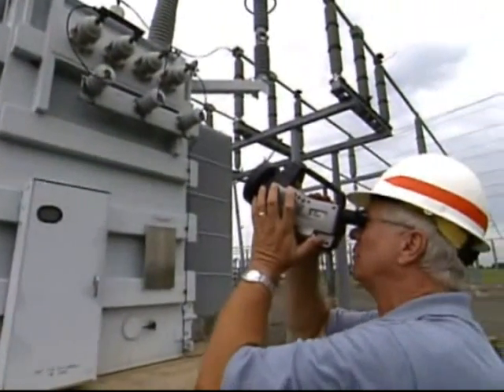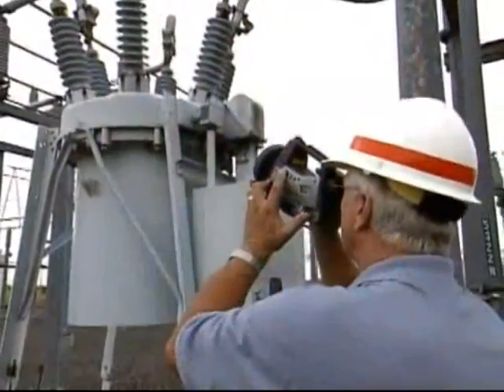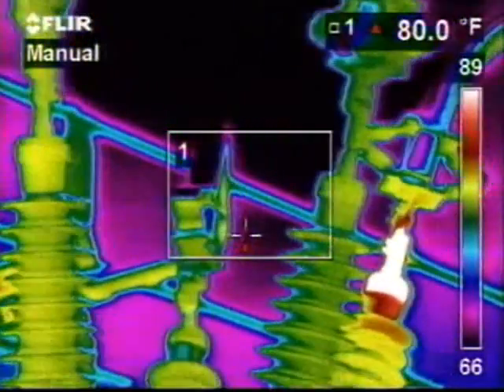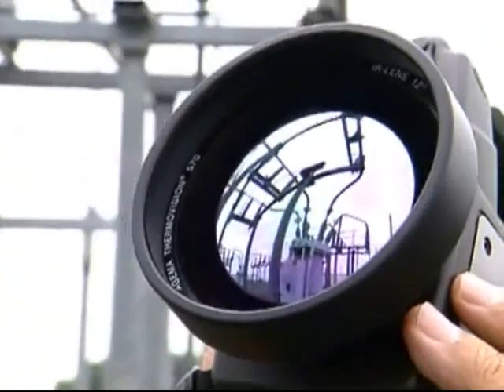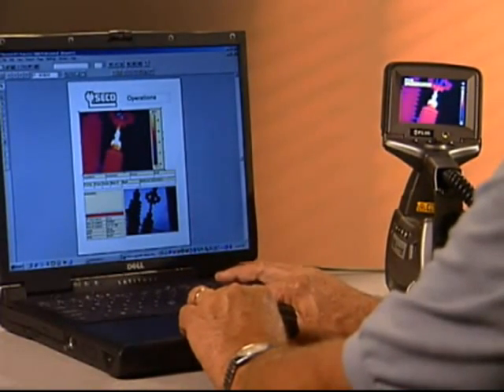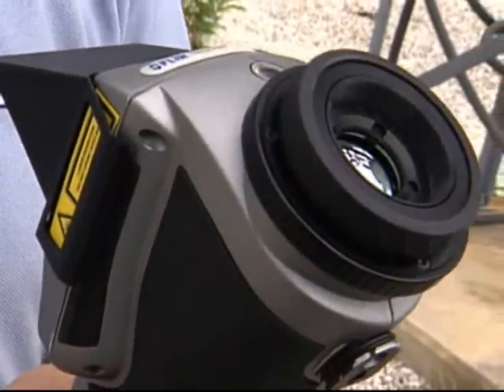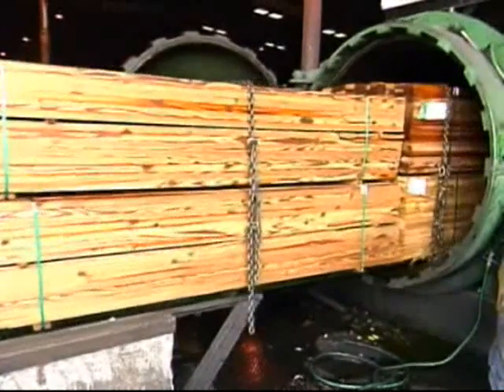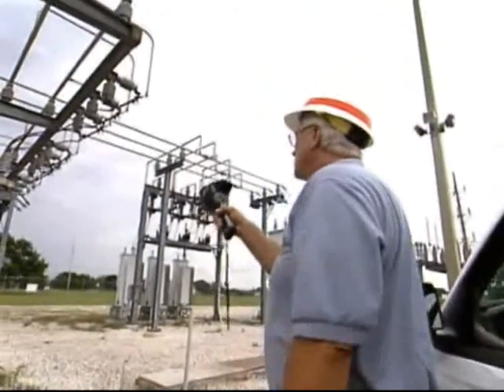Flir T420 Thermal Imager Utilities Thermography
Flir T420 Annotation - Add text comments or voice to your images or utilize the touchscreen for sketching drawings and notes; automatically include extra measurements using Bluetooth w/ Extech MeterLink moisture and clamp meters